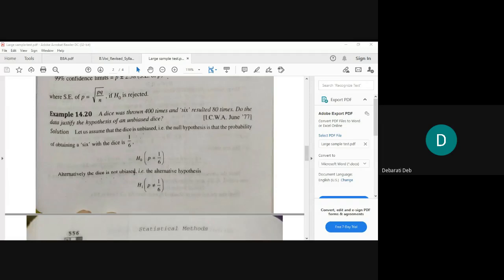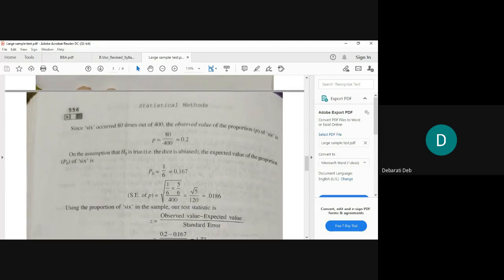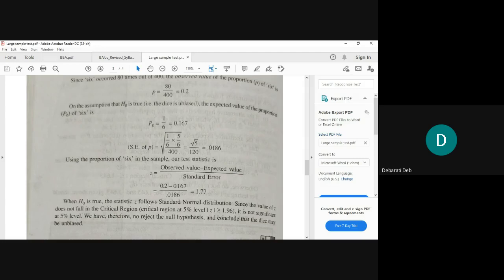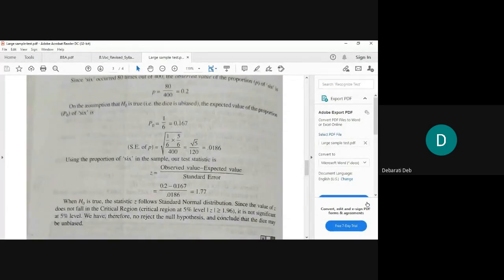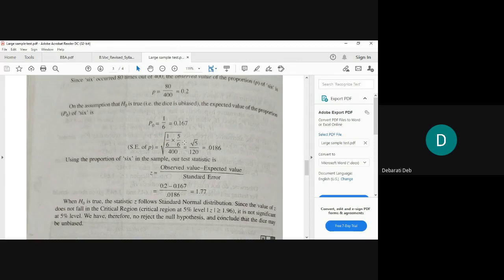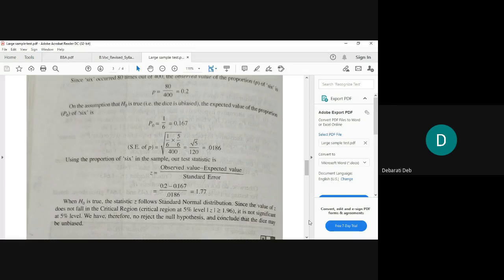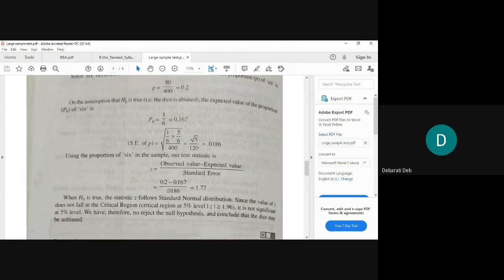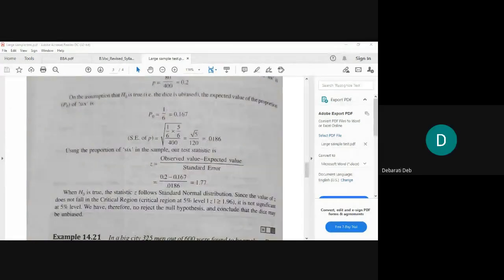Large sample z test for testing single proportion